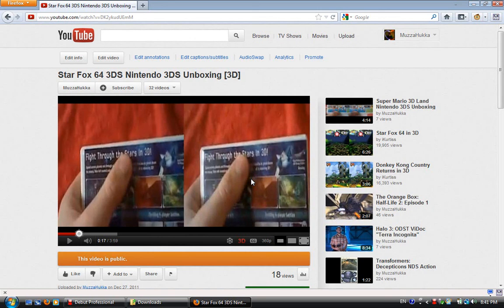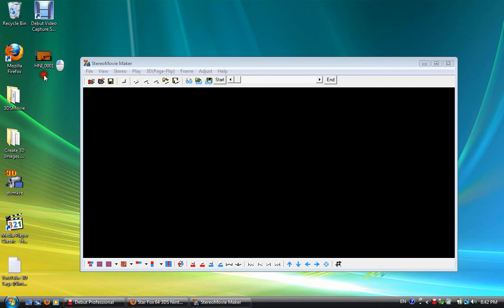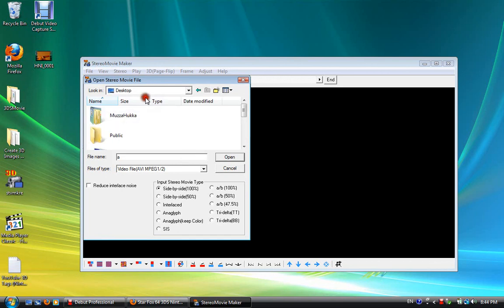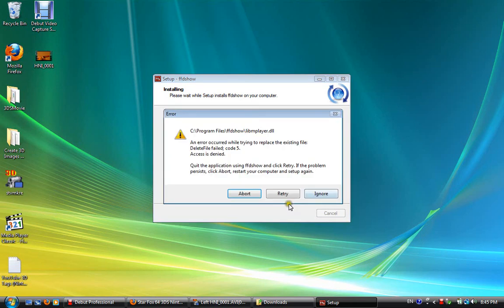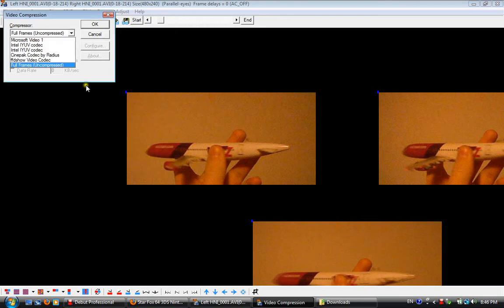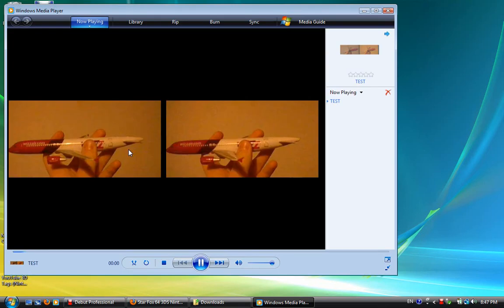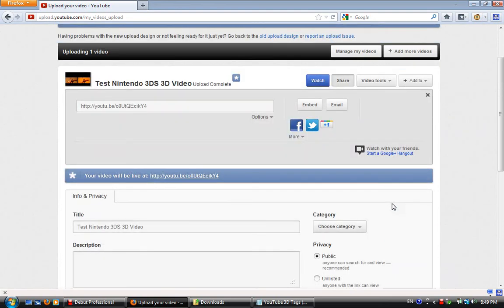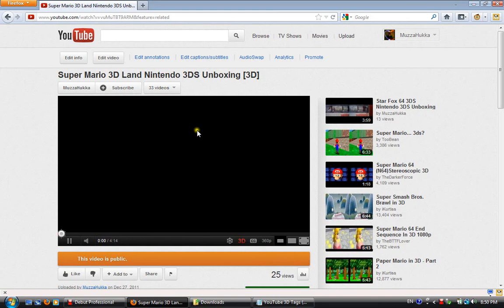How to upload Nintendo 3DS videos in 3D to YouTube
install it. Make sure to set "MJPEG" and "Other MJPEG" decoders to "libavcodec" in VFW configuration.

Videos are stored under *:/DCIM/100NIN03/